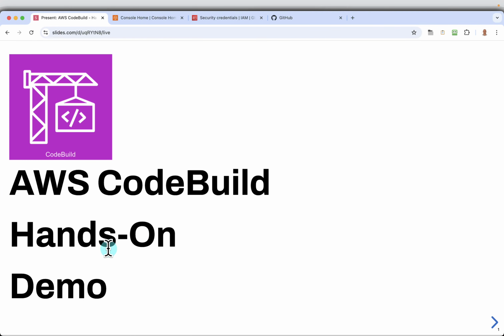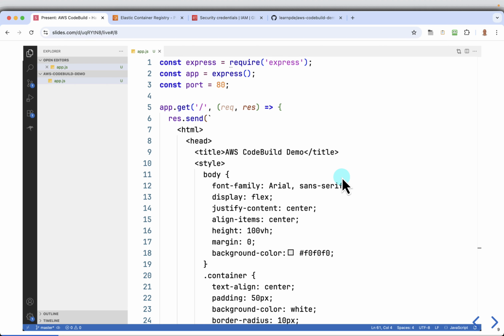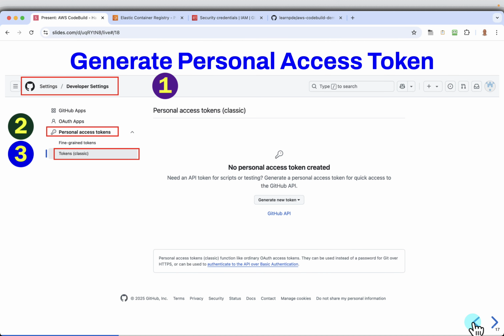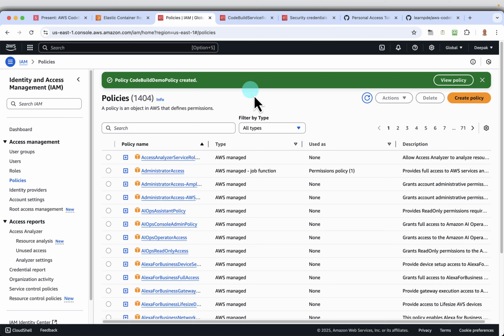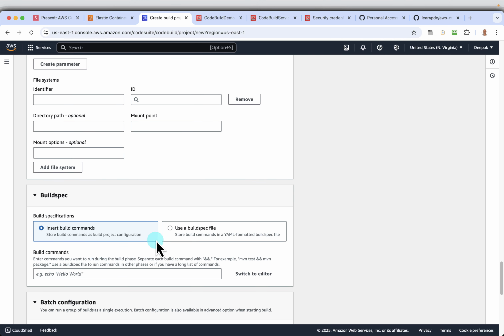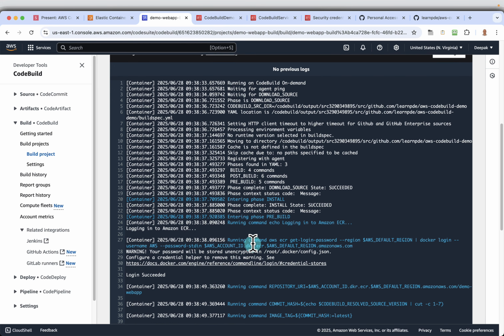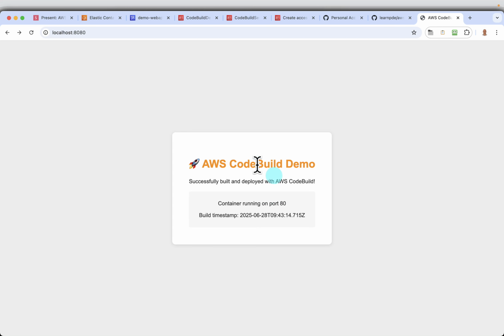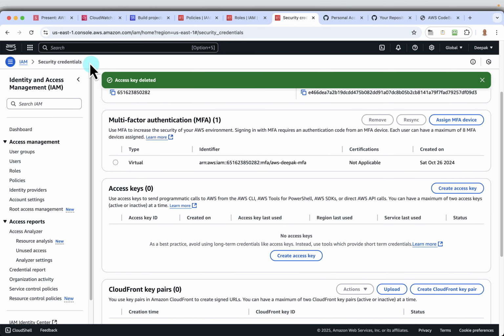AWS CodeBuild - Hands On Demo